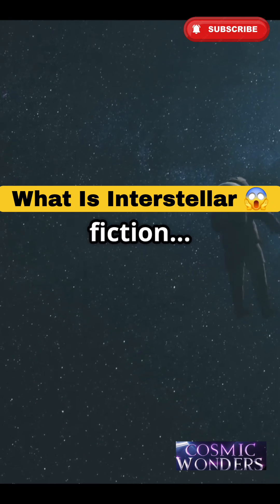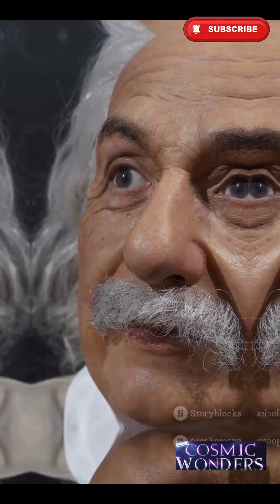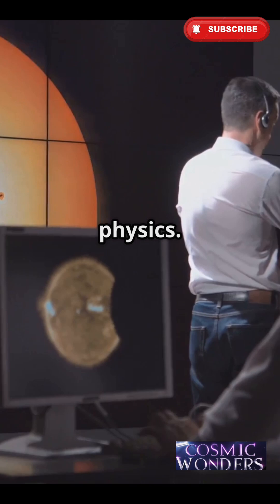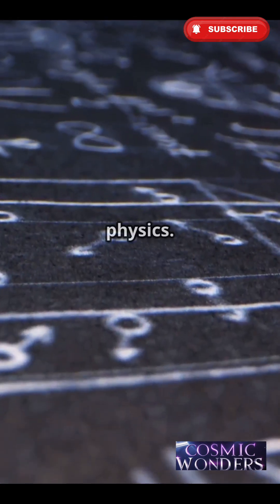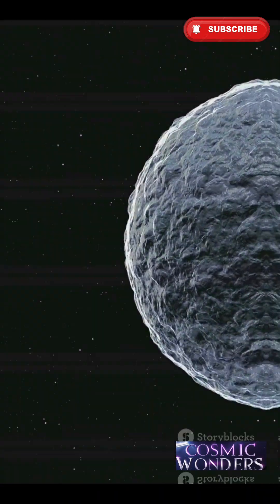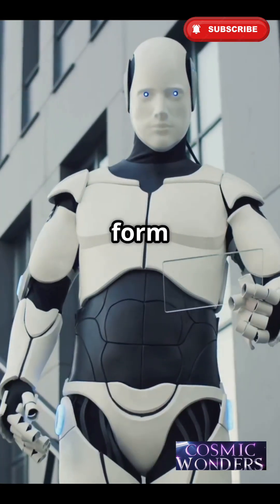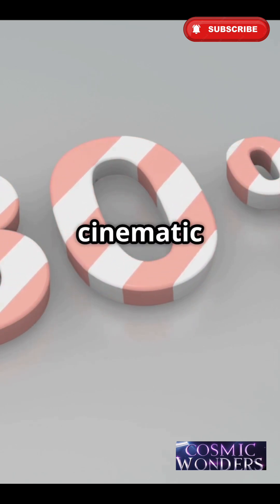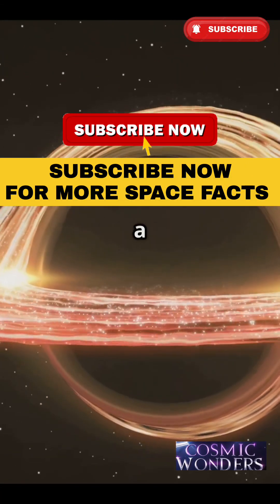What is interstellar space 😱| Cosmic Mysteries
space facts
space facts about planets
space facts and mysteries                                   mystery of space
mystery of universe
what is interstellar space
what is interstellar space in hindi
what is interstellar
what is interstellar mater?
where is interstellar space begin
what is interstellar medium?